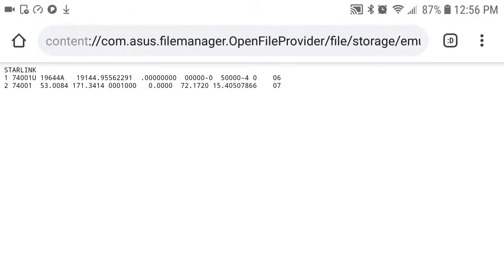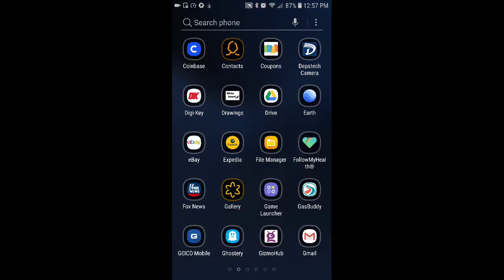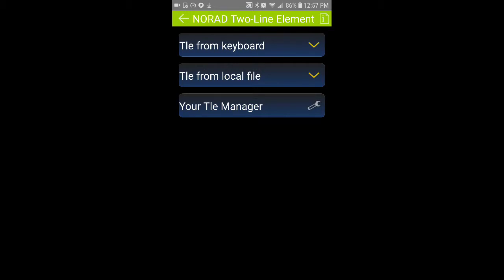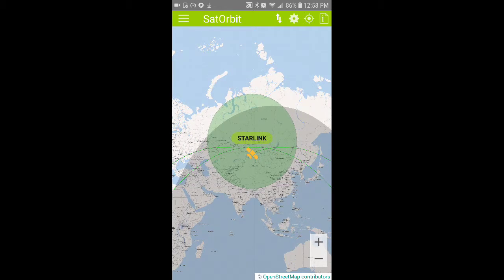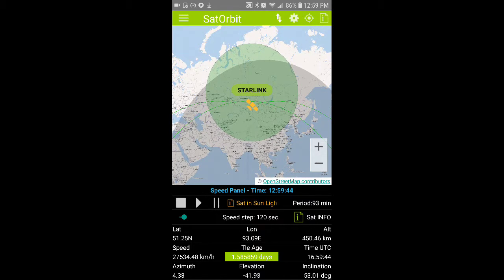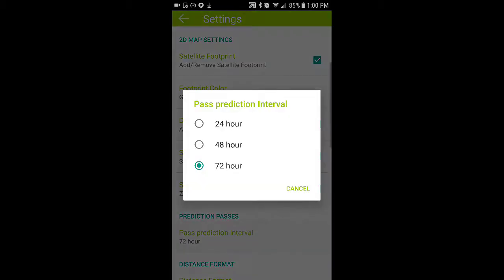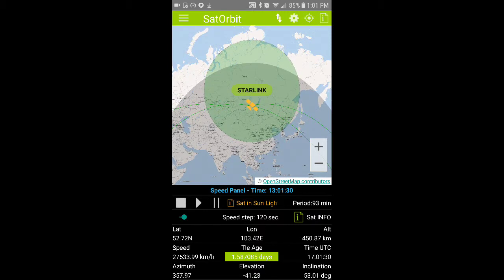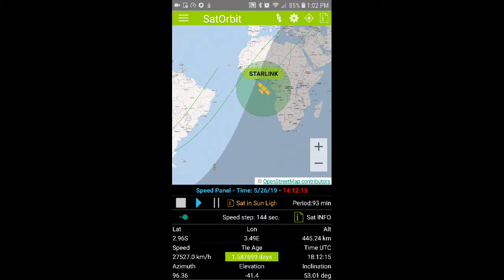How to Set Up SatOrbit App to See SpaceX Starlink